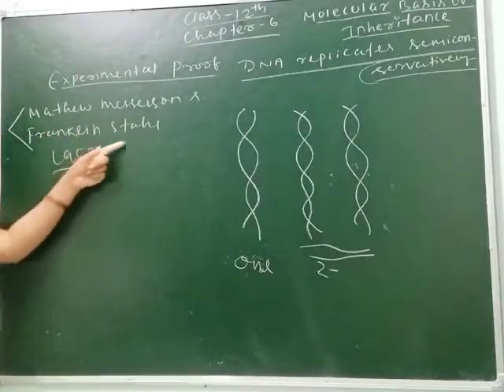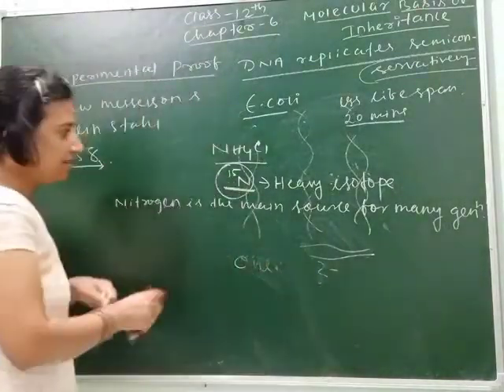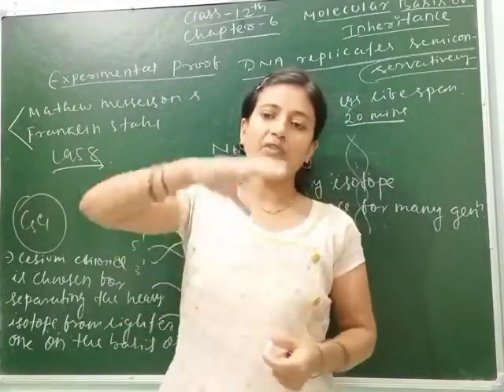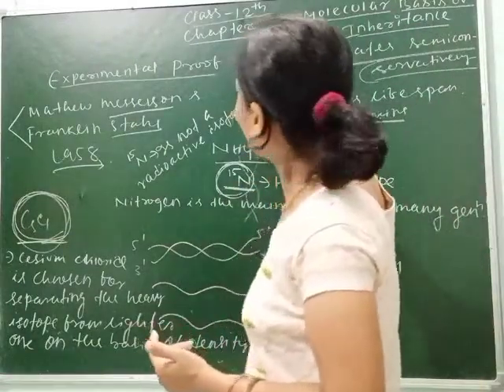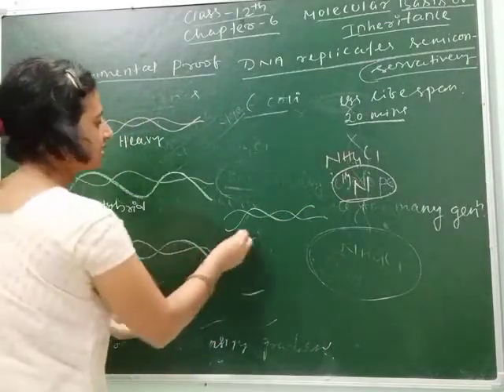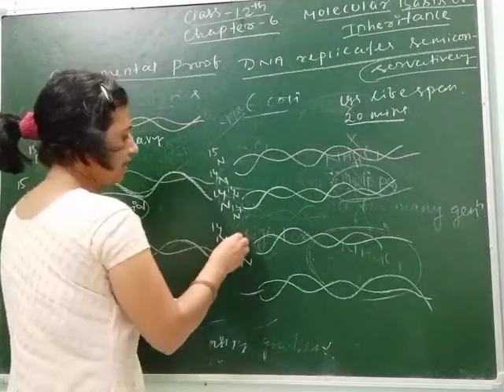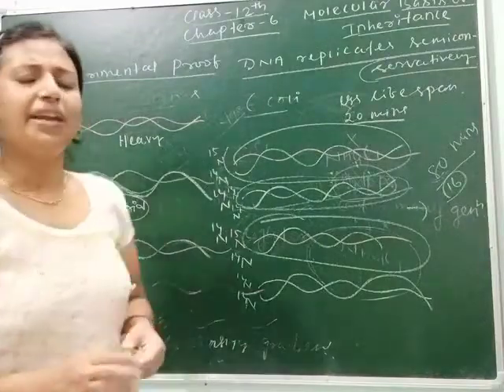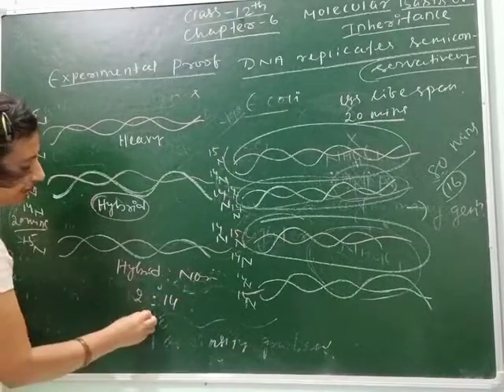Chapter-6 of class-12 (NCERT) MOLECULAR BASIS OF INHERITANCE (PART-7).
Explanation of chapter-6 of class-12 (NCERT) MOLECULAR BASIS OF INHERITANCE'S "Experimental Proof on Semi-conservative DNA Replication" by BAIJAYANTI MOHAPATRA.